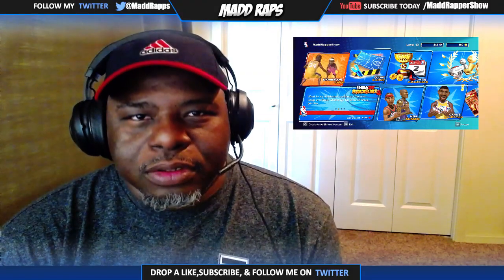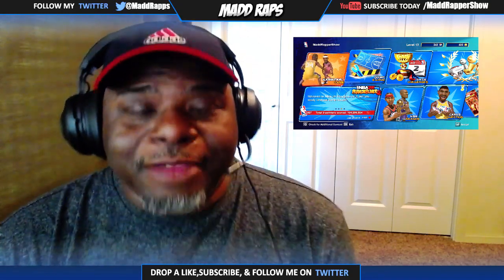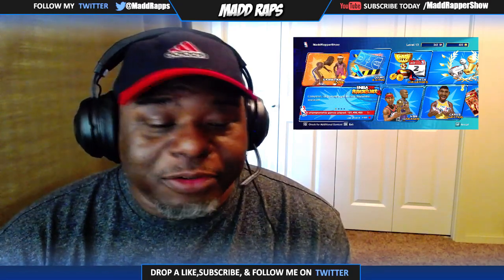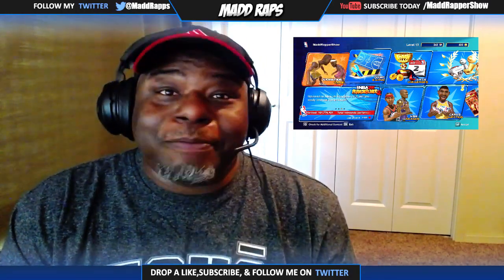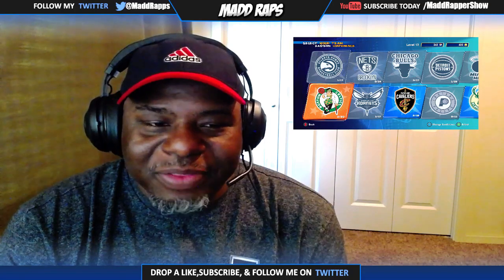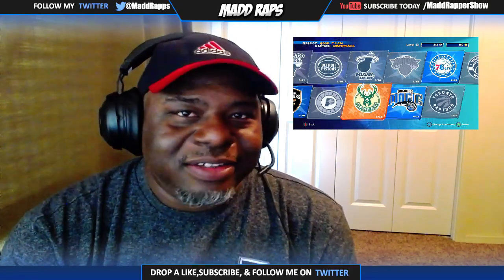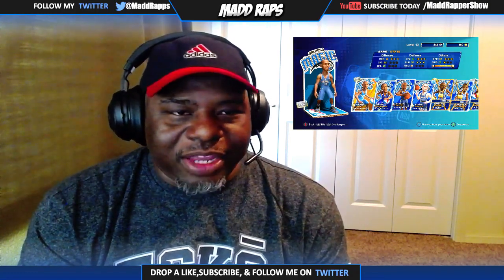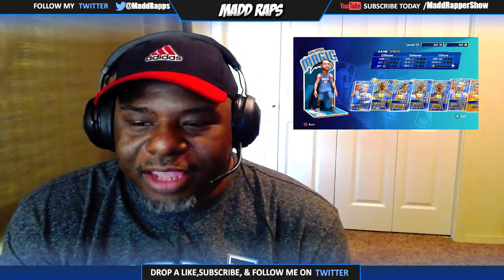NBA 2K Playgrounds 2 Review